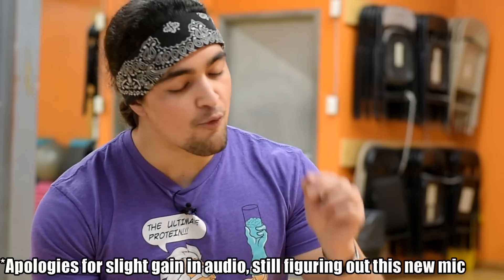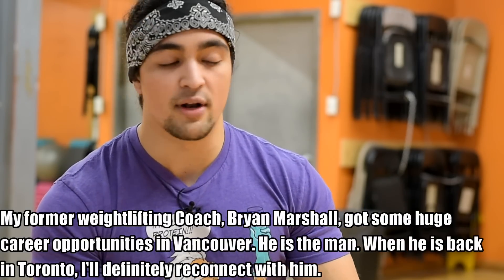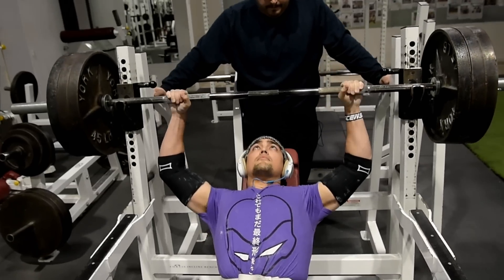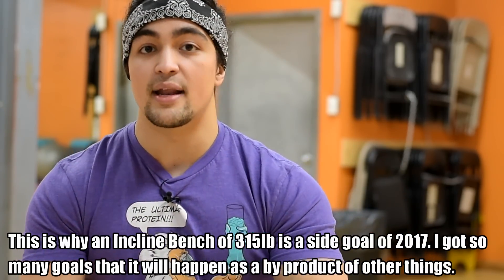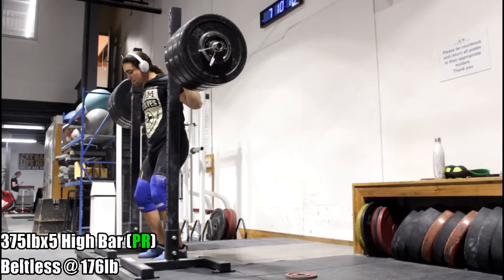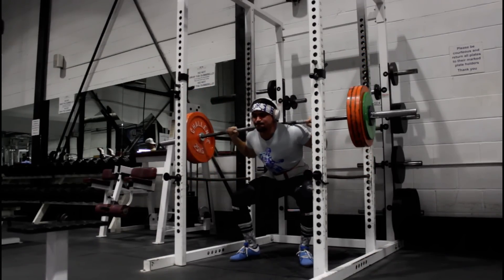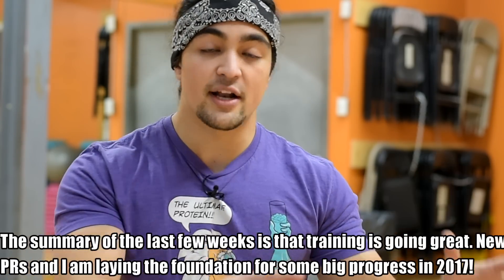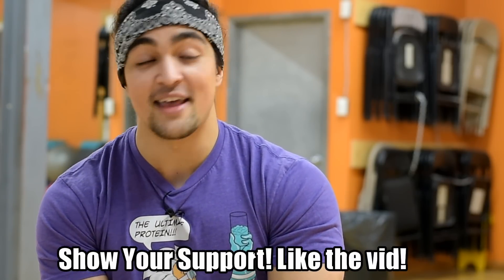315lb Incline Bench Press Attempt (@ 176lb Bodyweight)